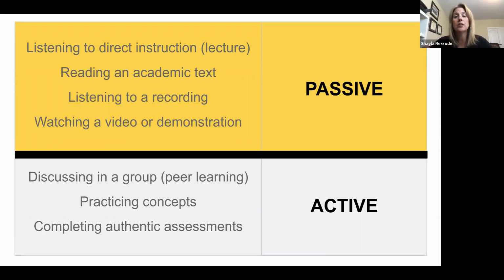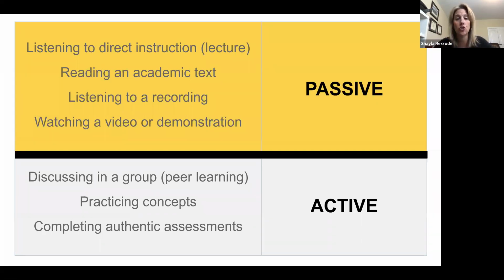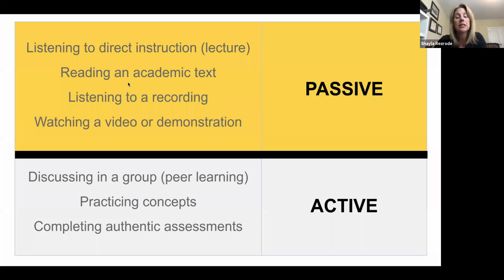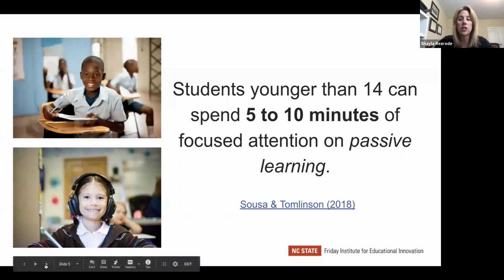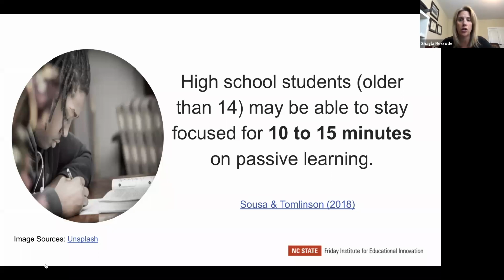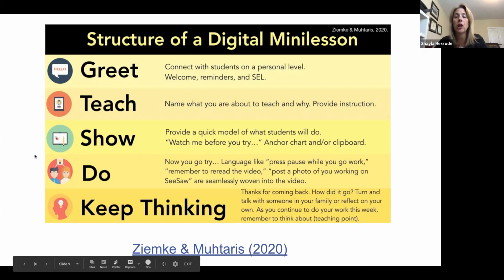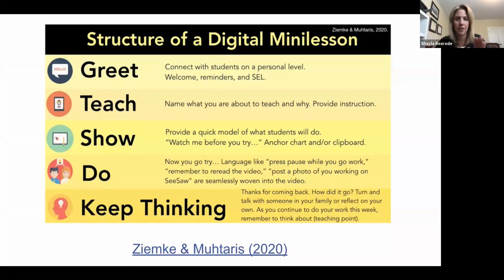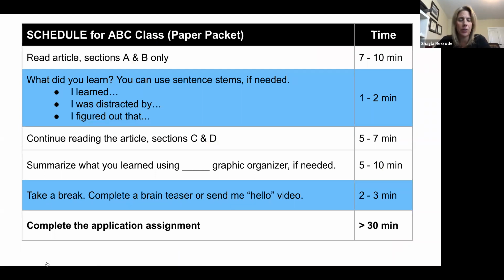Video 2: Limited Capacity Time